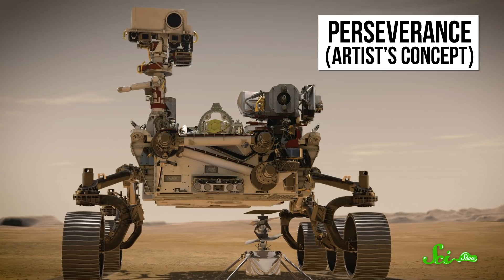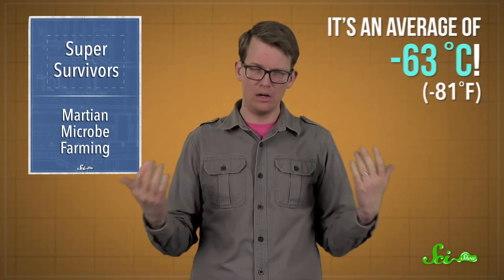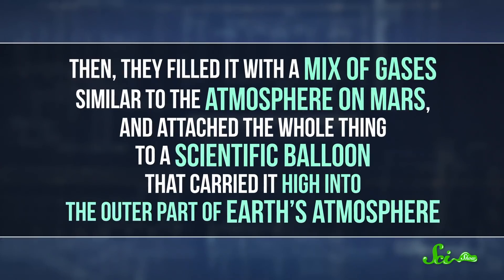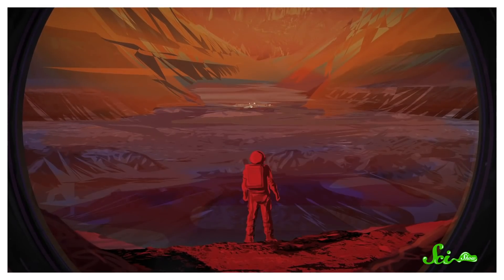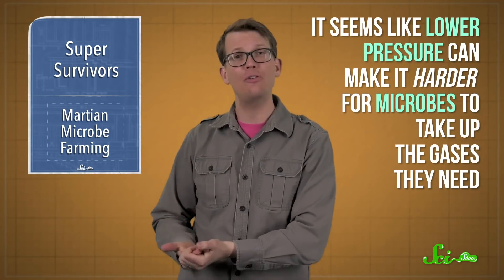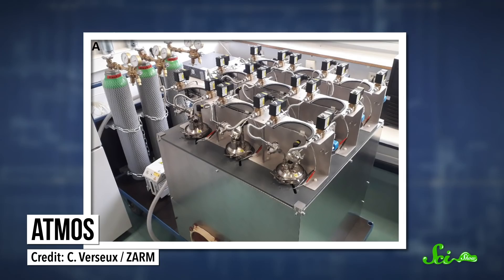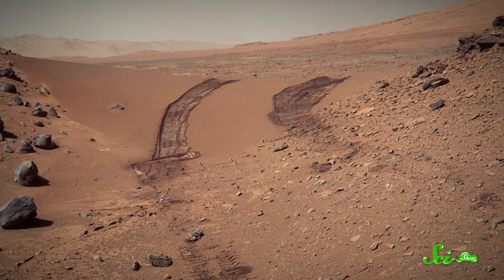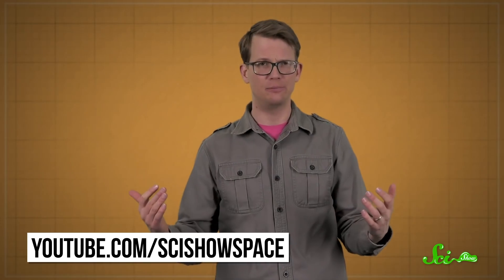Microbes Might Survive on Mars | SciShow News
We’re all excited about the Mars rover Perseverance this week, but scientists are also working on some other exciting things!